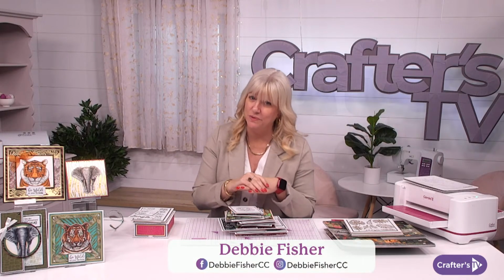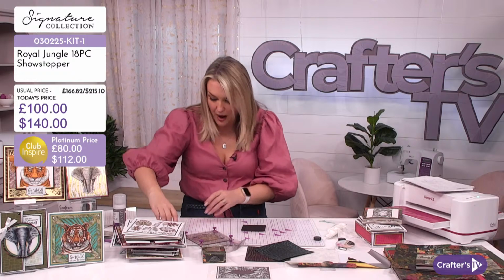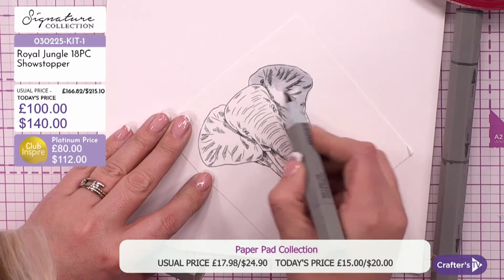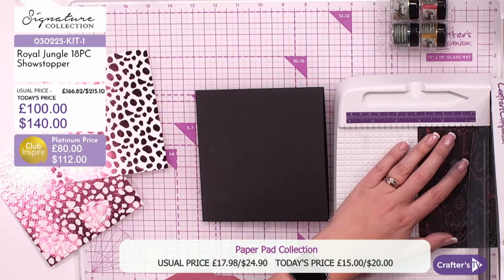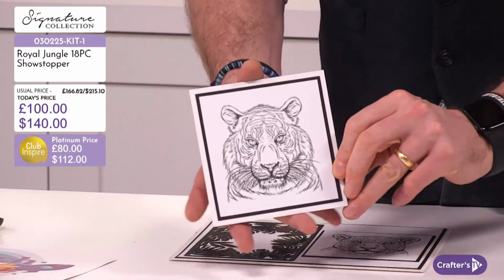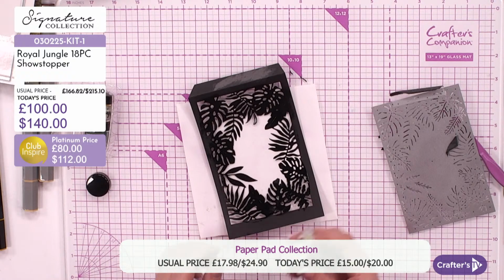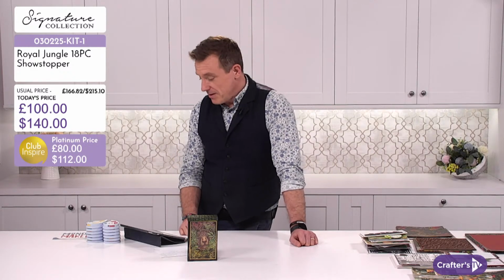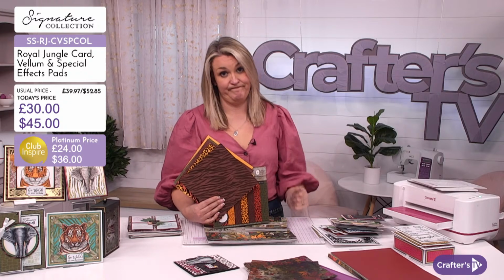Launch Day: Sara Signature Royal Jungle Collection (03 Feb 2025)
Join Ben Moseby Debbie Fisher & Sara Davies for the Launch Day of Sara's new Royal Jungle Signature Collection!  This collection includes a huge variety of dies, stamps, paper, and more to bring the freedom of the jungle to your next craft of project!

Sara will show you three in-depth demonstrations to teach you how to use these new products, including a 6"x 6" Card using the Foil Transfer sheets and Pearl Powders, a 6"x6" Elephant card with a coloured Stamped Elephant and an amazing 3D Box card- plus she and Ben have plenty more inspiration, crafty tricks and ideas to share!

00:00 -Show Starts, Ben and Debbie introduce the show and a first look at the new launch.
05:05 -Debbie shows you a look through some design team inspiration, and the products included in the collection.
11:27 -Sara Joins the show (and gets Debbie to show everyone her jungle themed trousers!) plus some chat about the earlier Wake Up Call show.
12:30 -Debbie hands the show over to Ben and Sara.
13:28 -Ben talks over details of the collection, the Bonus Buy deal and other bundles.
15:45 -Sara shows a peek of Debbie’s coloured image from Wake Up Call and introduces her first demo.
19:13 -Sara shows you a look at two different backgrounds she’s created with the foil transfers and pearl powders.
19:41 -Sara shows you how to set the pearl powders using Spray and Sparkle.
19:51 -Sara shows you how to stamp using the Watermark Inkpad and Leopard stamp using a 6” Stamping platform.
21:57 -Sara adds Pearl Powders to the stamped image.
22:54 -Sara sets the image with Spray and Sparkle.
23:32 -Sara assembles the card whilst Ben reads out some viewer comments and questions.
28:42 -Sara shows you a close up of her finished card.
29:55 Show Break
33:57 -Ben welcomes you back to the show.
35:54 -Sara talks about what she’s going to make next.
36:09 -Sara shows you how to colour the Elephant stamp using the Spectrum Noir Premium Marker Pad and Tri-Blend Brush Markers.
43:54 -Sara shows you how to fussy cut the stamped and coloured image using scissors.
44:55 -Sara shows you how to use the Foil Transfer Sheets and Foils plus handy hacks on using the Gemini II Diecutting machine to help adhere your foil sheets.
46:40 -Sara shows you how to use the waste to create another background.
48:82 -Sara shows you a close up look at the two foiled background pieces.
49:32 -Sara shows you how to use Pearl Powders on a piece of card embossed with one of the embossing folders in the collection.
52:51 -Sara gathers elements to finish creating the card ,and assembles it.
58:19 -A look at Sara’s finished Elephant card.
58:31 -Liam pops in to the studio to take a look at Sara’s Demos.
58:57 -Sara takes the card over to Ben so he can take a look.
1:01:29 Show Break
1:05:22 -Ben welcomes you back to the show and recaps what’s included in the Collection.
 1:10:56 -Ben shares some Design Team Inspiration for the collection along with more of the collection contents.
1:15:37 -Sara finishes colouring Debbie’s image from Wake Up Call using Tri-Blend Markers.
1:22:47 -Sara shows you how to fussy cut the stamped and coloured image with scissors.

1:23:51 -Sara Creates a 3D Box card using the image she’s coloured.
1:41:47 -Liam pops back in to the studio to see what Sara is making.
1:42:11 -Sara continues to create the box card.
1:43:13 -Sara shows you a look at the finished box.
1:45:06 -Show Break
1:49:24 -Ben welcomes you back to the show
1:49:31 -Googly eye fun with Sara’s last demo.
1:51:15 -Ben goes over the Duet Inkpad Mega Deal
1:53:59 -Sara takes you through a last look of the Showstopper for the collection and Design Team Inspiration
2:01:55 -Sara and Ben sign Sara’s makes for the winning viewer